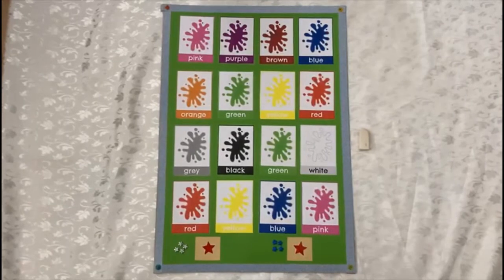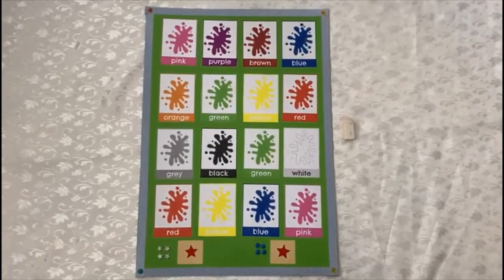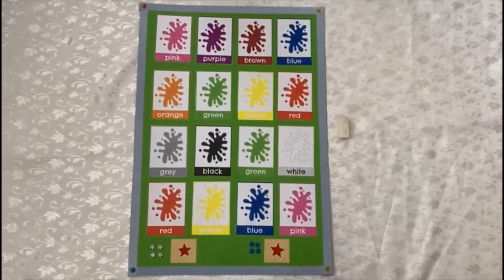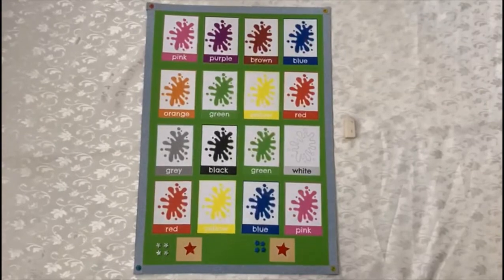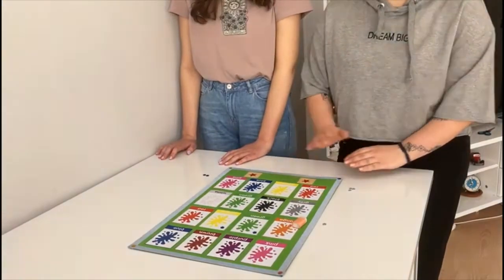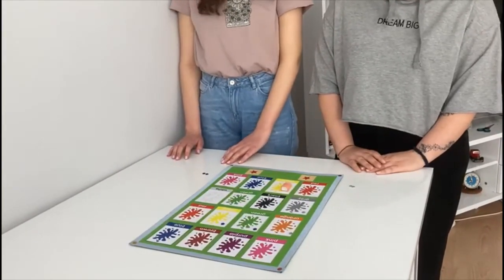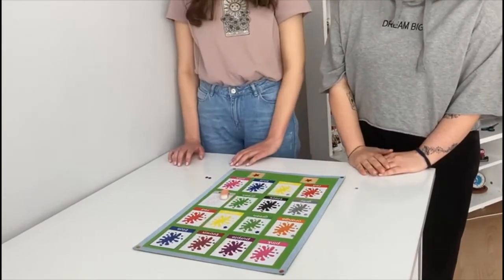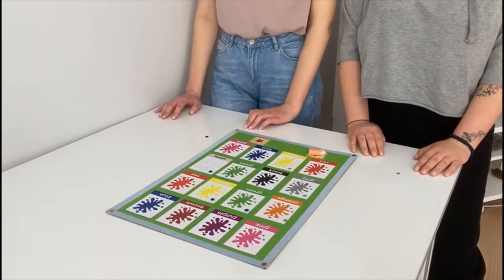Flick the Eraser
Another enjoyable game for Young Learners... I loved playing it... I'm sure you will love it too!
By Kardelen İşsever